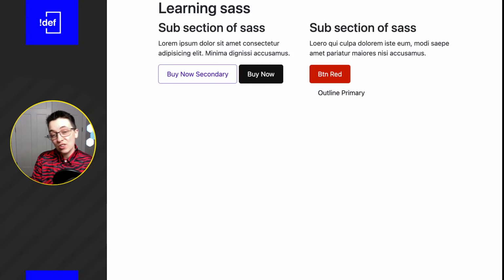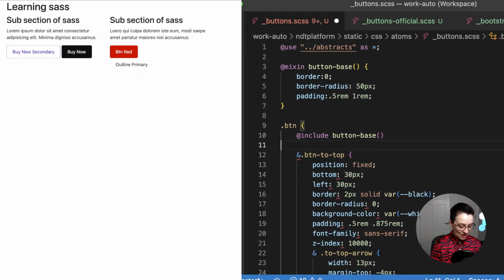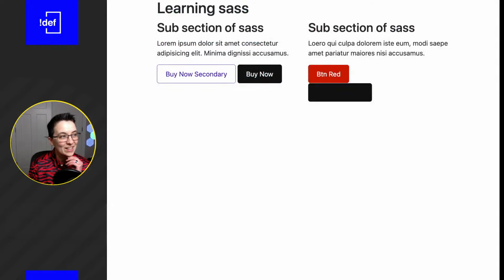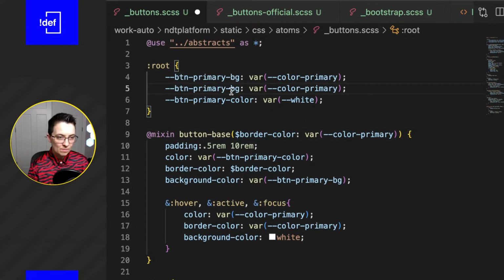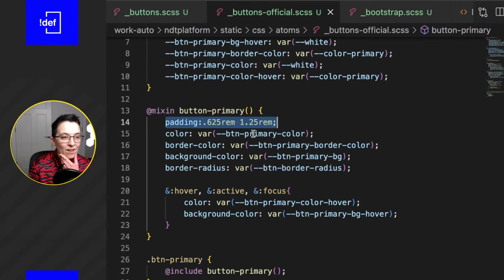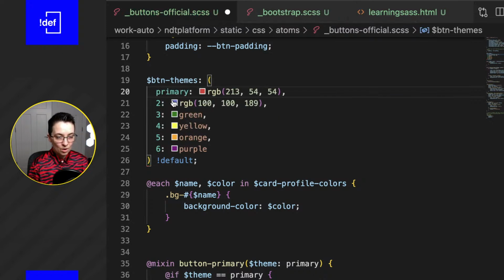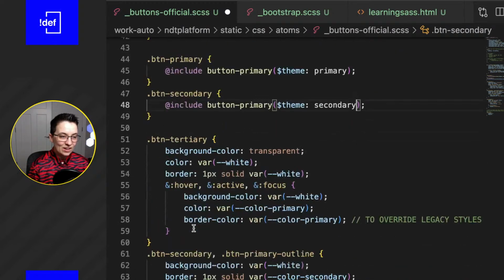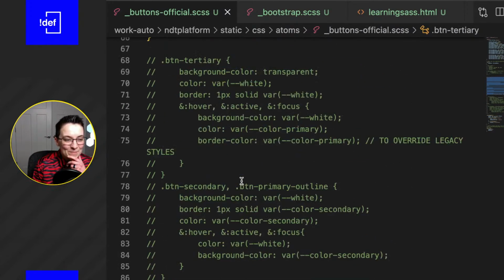Learning Sass: Refactoring Buttons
Looking at a real stylesheet and figuring out how to clean up the button styles.  Making the CSS more re-usable and less bulky.